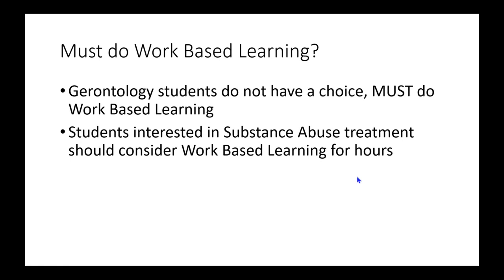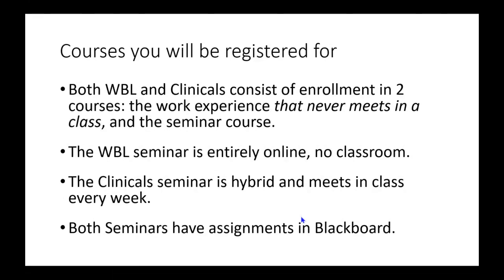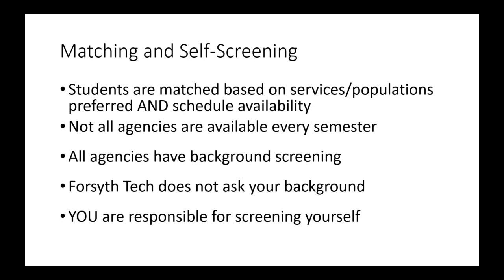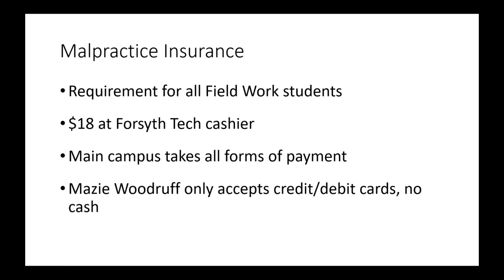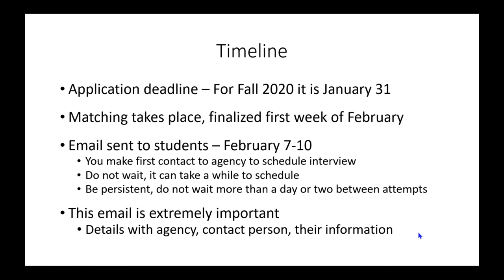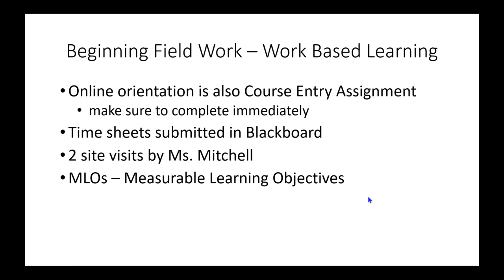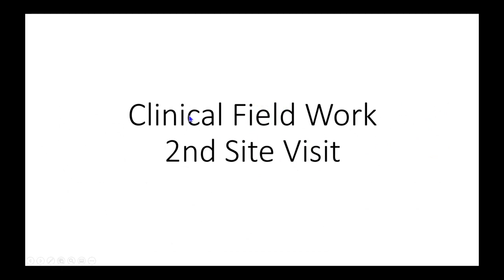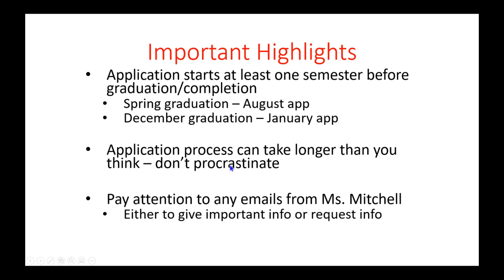Field Work Information Session. Speaker: Lubaba Mitchell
This session was conducted as part of HSE 110 course.   Ms Lubaba Mitchell is the Field Work Liaison faculty for the Human Services program at Forsyth Tech.   In this recording, she explains the steps for thinking ahead, planning, and applying for your Field Work setting ( a requirement for the AAS in Human Services Technology degree at Forsyth Tech .